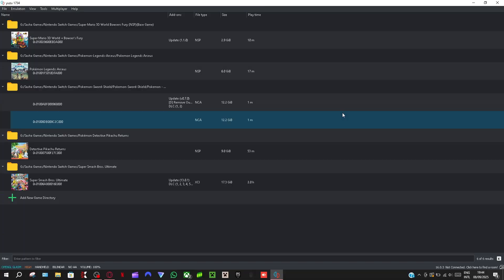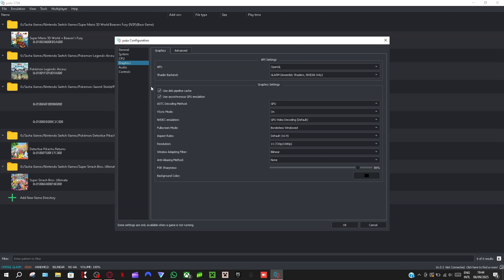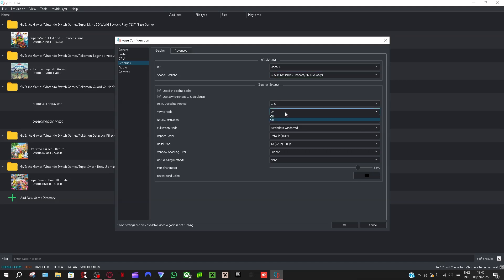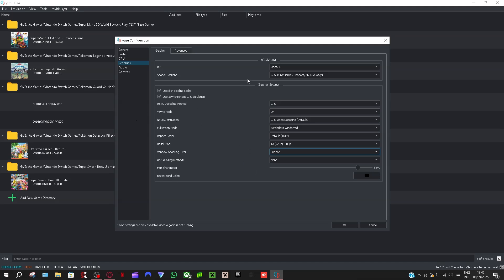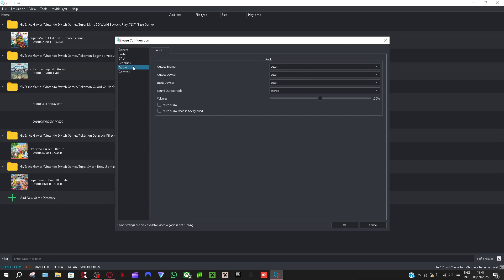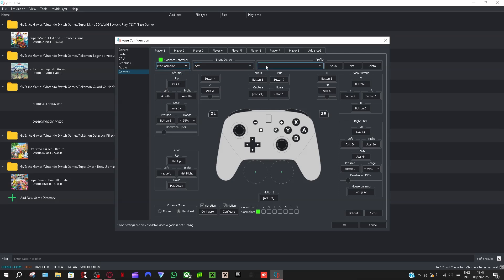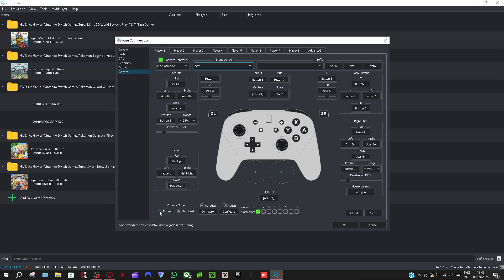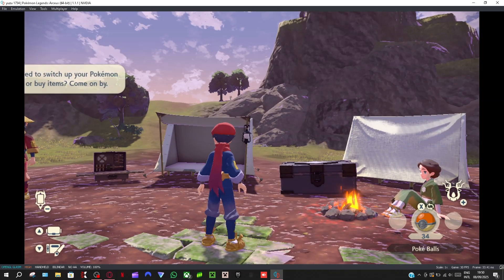Best Settings For Yuzu Emulator!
In the previous video, I showed you how to install Yuzu Emulator on your PC. Here, we take a closer look at the graphics section and the optimal settings for the best performance and highest quality when playing Nintendo Switch games on your PC.